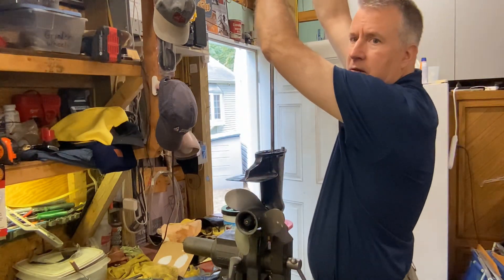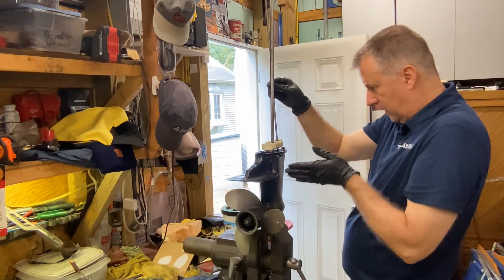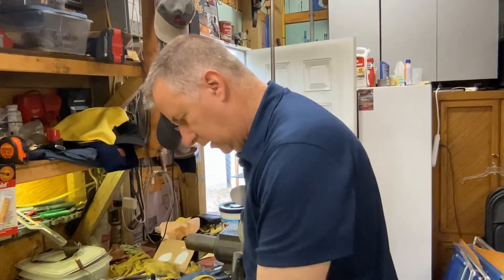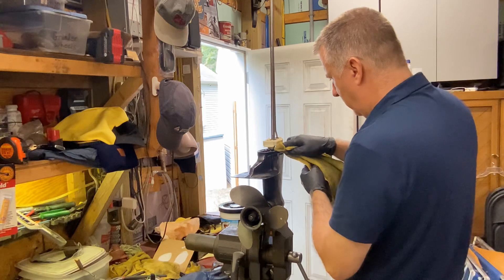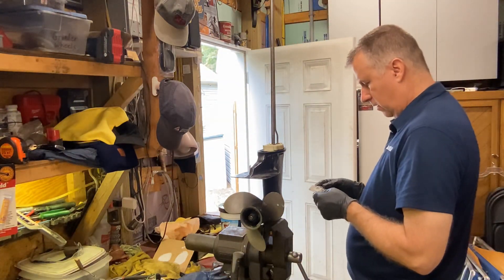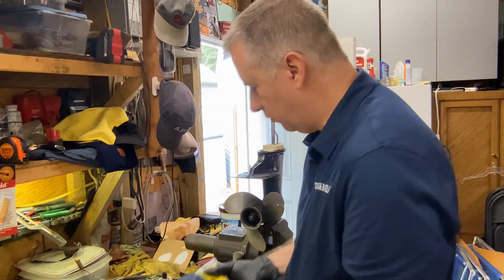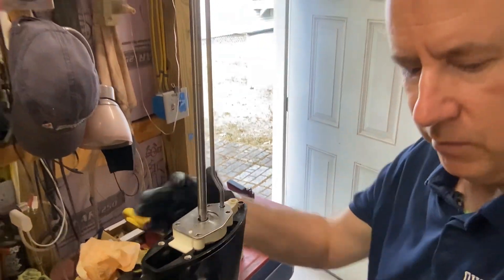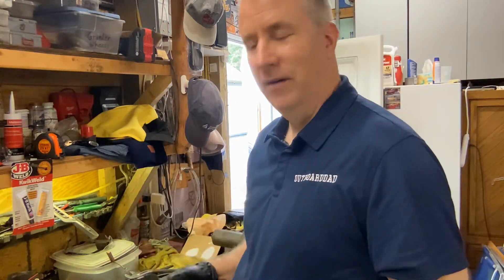Mercury 9.9 shift shaft Outboard install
Finishing water pump and shift shaft